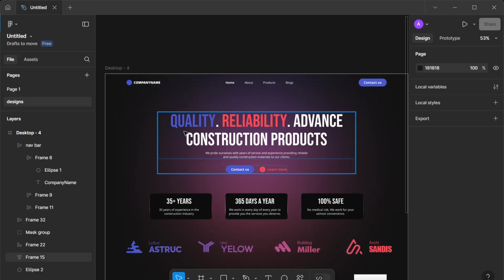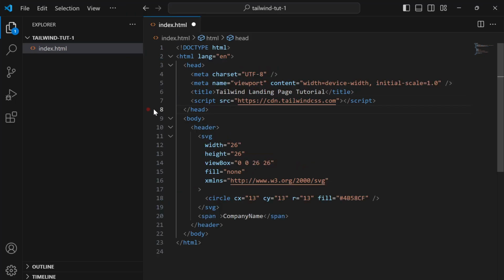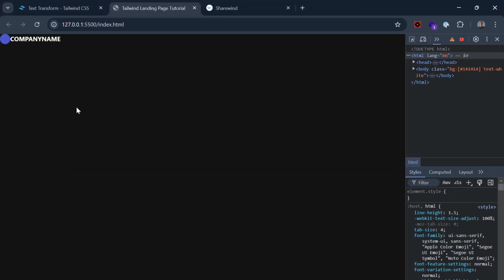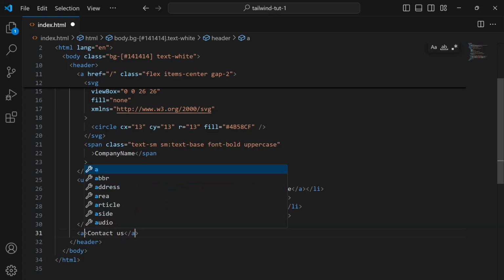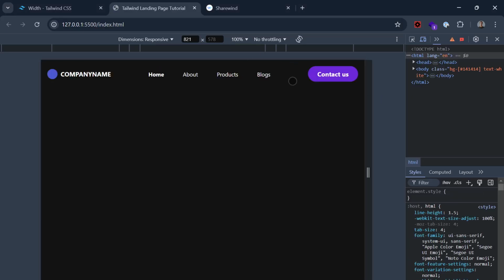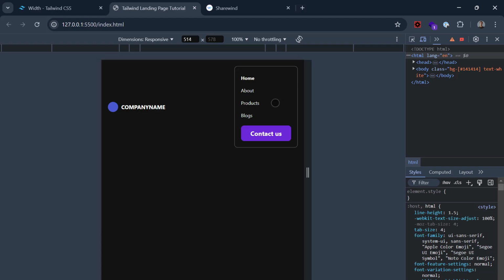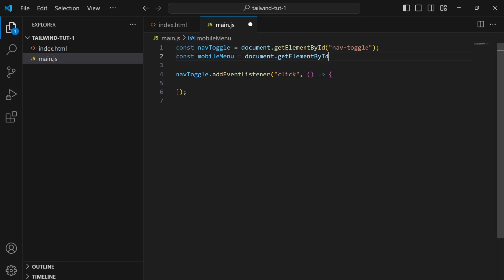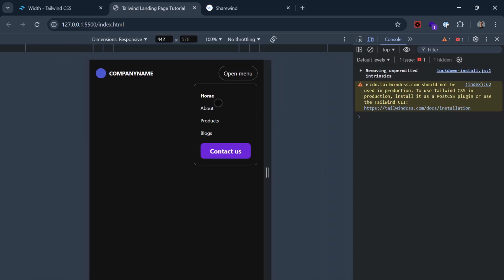Learn Frontend Development And Tailwind CSS By Building a Landing Page - Part 1 - The Navbar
This video is the first of a new series where we will be creating a landing page using Tailwind and Vanilla JS.

This series will give you basic frontend knowledge to set you up for success.